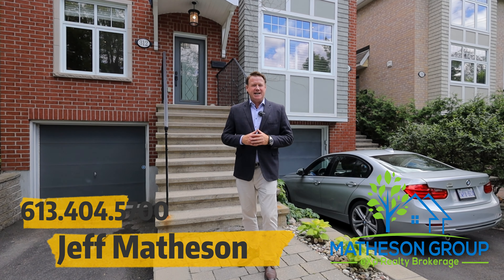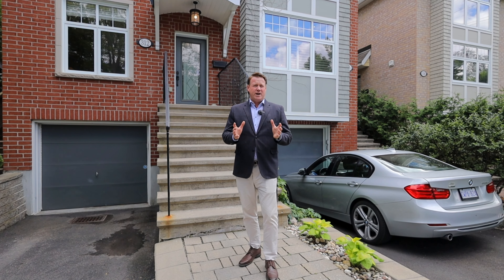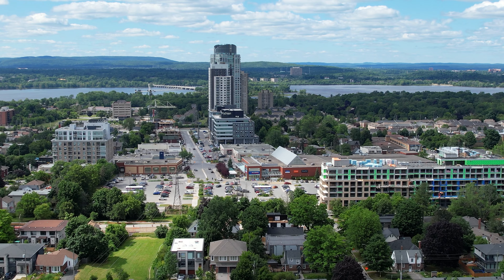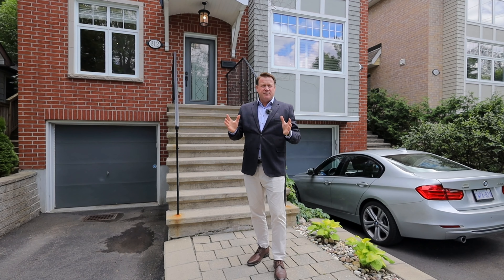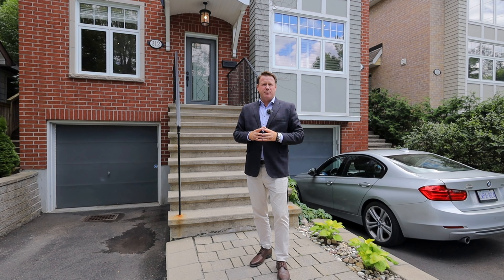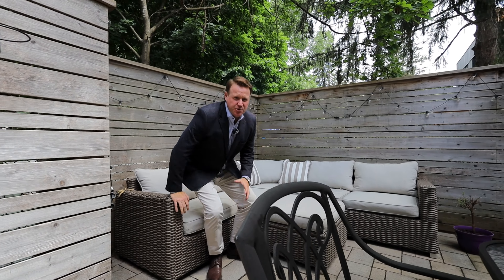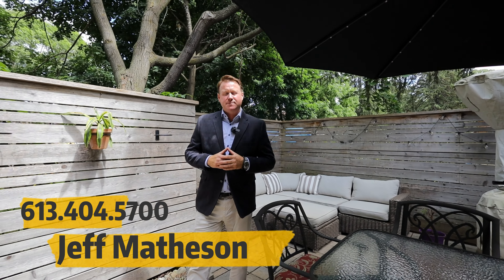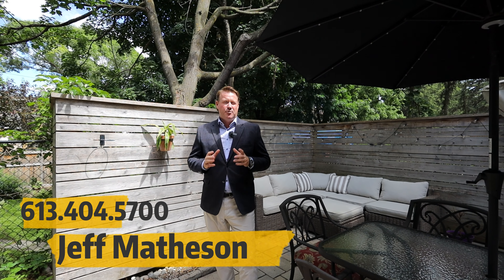Just Listed: 312 Iona | Homes for Sale in Westboro | 3 Storey | Kenwood Homes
🚨JUST LISTED🚨
3+ 1 🛏 |  3 🛁

Don't miss your chance to own this stunning 3 storey, semi-detached home in the heart of Westboro! This immaculate home features 3 bedroom + den, 3 bathrooms, and a large open concept floor plan with loads of natural light. The living room offers a gas fireplace, 9' ceilings, and provides direct access to the patio through terrace doors. The gourmet kitchen provides plenty of cupboard space, quartz granite countertops, ss appliances and a serving bar overlooking the dining and living room; perfect for entertaining.
The second floor features 2 inviting bedrooms. The master bedroom offers his and her closets, and a 3pc ensuite with walk-in shower. The second bedroom has double closets - great for storage. The third floor offers flexibility to suit your personal needs! Choose to us it as a 3rd bedroom, an office, or kids room. This floor features vaulted ceilings, architectural interest with arched windows, loads of storage space and is flooded with natural light. The basement features a bedroom/den with custom built-ins and quartz countertops, a 2pc powder room, and laundry room.
A custom-designed, private backyard oasis, is sure to impress and is the perfect retreat!

Curious to find out what your home is worth? Give me a call for a FREE home evaluation - no obligation!

Questions? Give me a call, text, email, or a DM to chat! I'm here to help!

📣 Ranked #1 Realtor in Centrepointe!📣